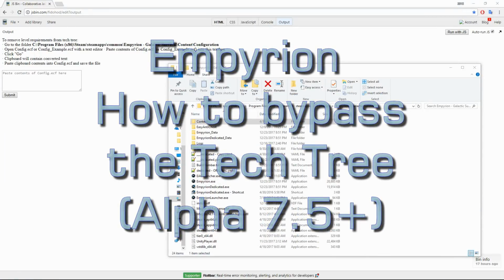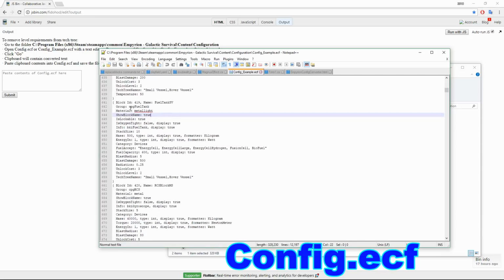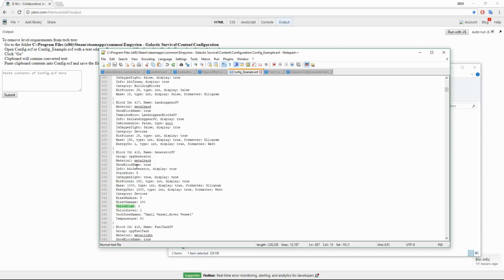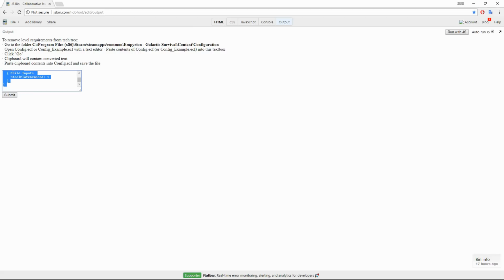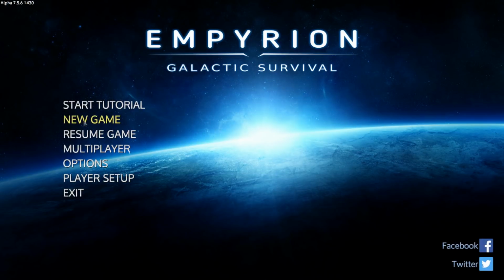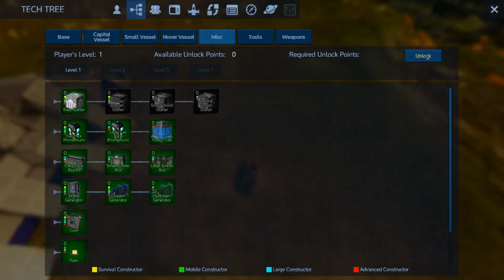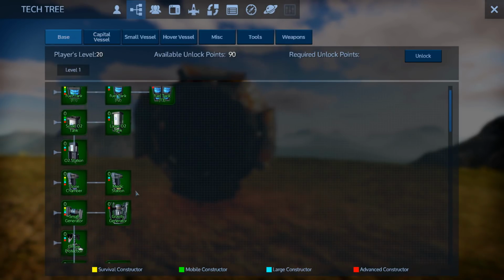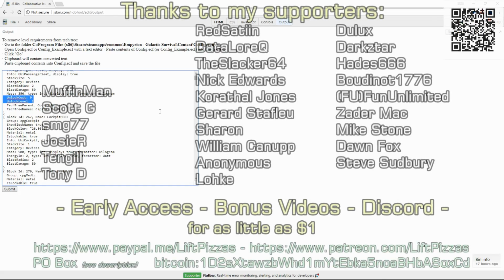Empyrion - How To Remove The Tech Tree In Alpha 7.5+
For those of you who, like me, do not want to use the current tech tree in Empyrion, this video explains a method for bypassing it fairly easily.

File and URL info:
The config file:
C:\Program Files (x86)\Steam\steamapps\common\Empyrion - Galactic Survival\Content\Configuration\Config.ecf

The localization file (shows internal and translated names of blocks/items)
C:\Program Files (x86)\Steam\steamapps\common\Empyrion - Galactic Survival\Content\Extras\Localization.csv

Open the console with the ~ key (upper left corner of your keyboard)
type "level = 20" so you can unlock the CV thruster and starter blocks.

bitcoin:1D2sXtawzbWhd1mYtEbka5noaBHbASoxCd
Dash: XgJ5WYEKMaKbXYF8ZBwqK6xxWjnRfn5DWE
(If a check, write it to "ACR" and yep you can mail cash.

- Discord server

Thanks to my supporters: MuffinMan, ScottG, Nick Edwards, JosieR, smg77, Korathal Jones, William Canupp, Gerard Stafleu, Dulux, DawnFox, Darkztar, Hades666, Tengill, RedSatiin, DataLoreQ, Boudinot1776, TheSlacker64, Mike Stone, Zader Mac, (FU)FunUnlimited, Sharon, Anonymous, Tony D, Steve Sudbury, Lohke.